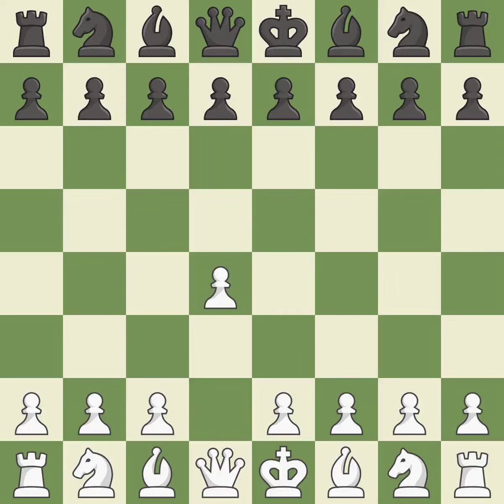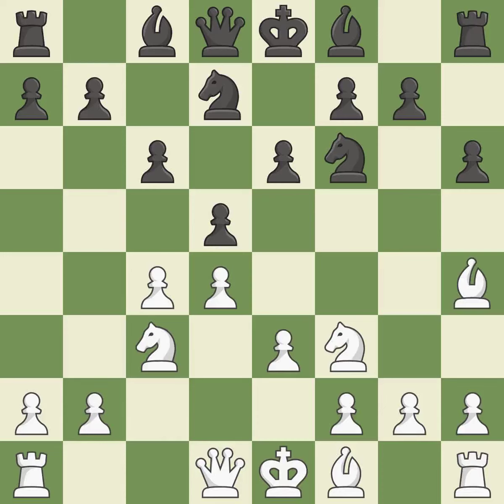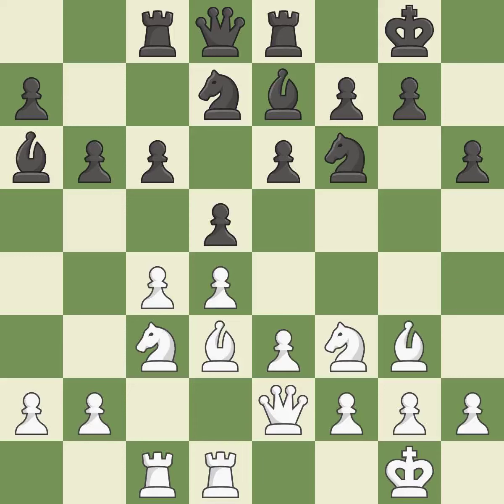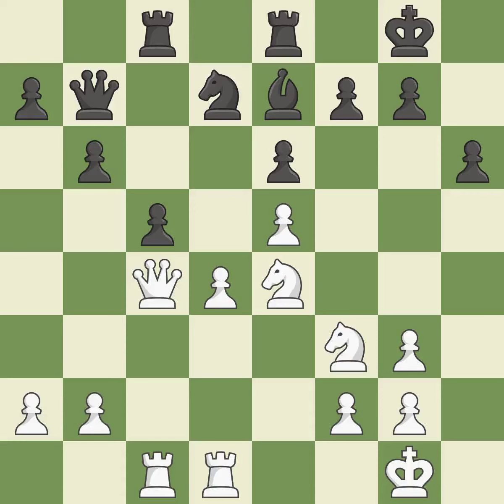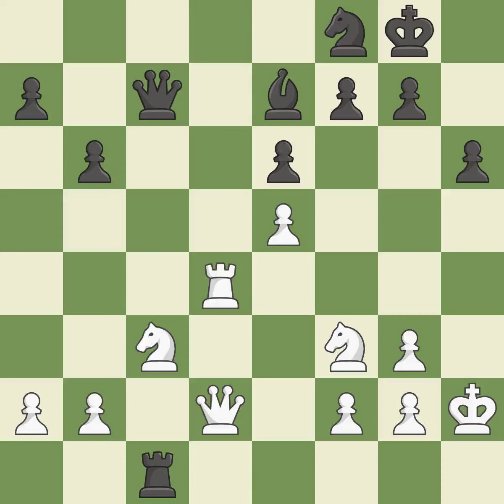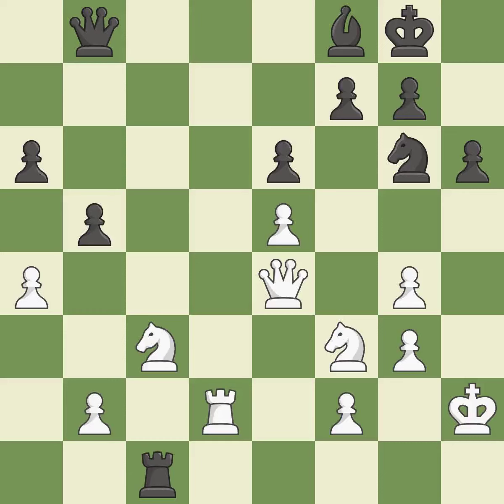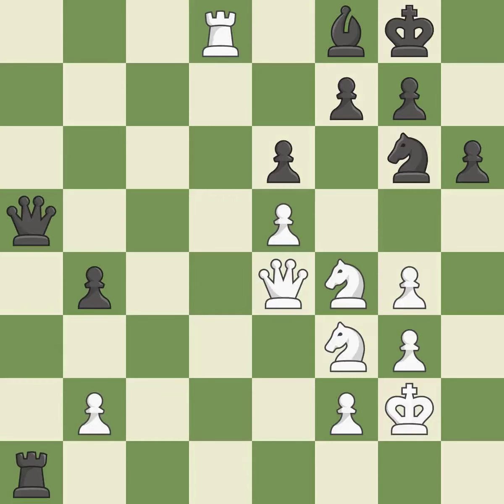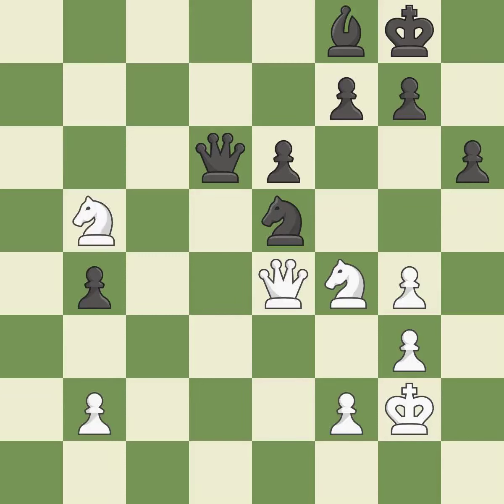White Grischuk, A., Black Fridman, D2.,Queen's Gambit Declined: Modern, Knight Defense, 5.e3 c6 6.N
Queen's Gambit Declined: Modern, Knight Defense, 5.e3 c6 6.Nf3, Event II Rapid, Site Canada de Calatrava ESP, Date 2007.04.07, Round 6, White Grischuk, A., Black Fridman, D2., Result 0-1, ECO D60, WhiteElo 2717, BlackElo 2635, PlyCount 86, EventDate 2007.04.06